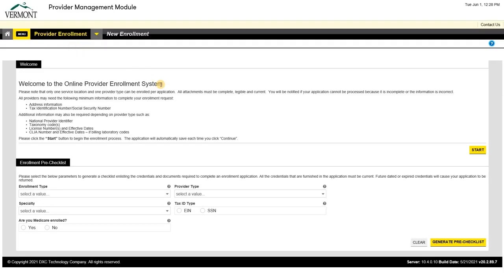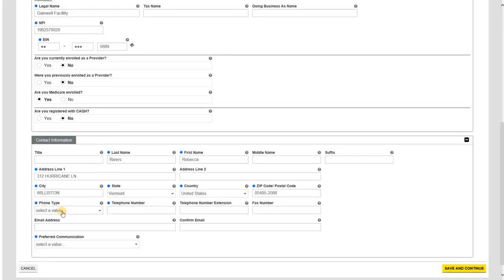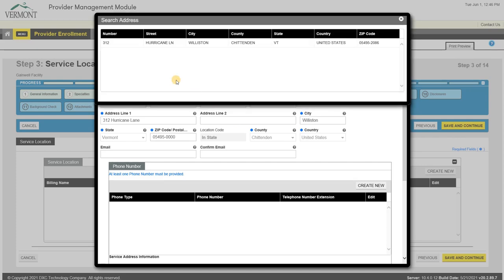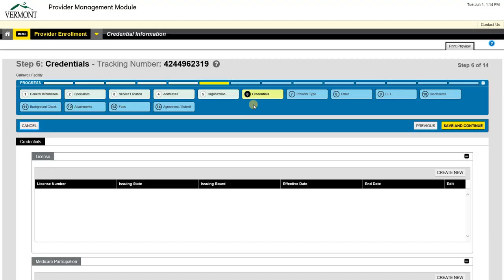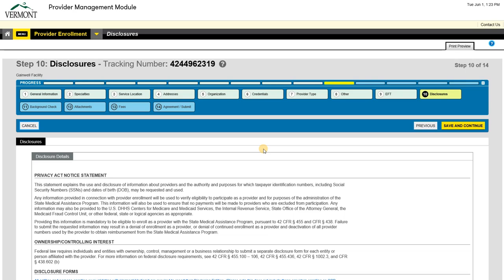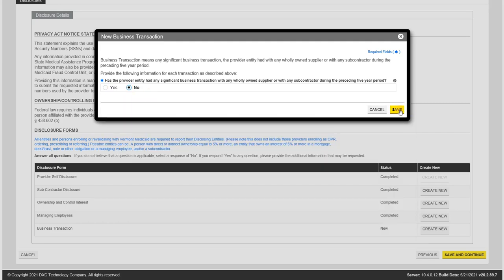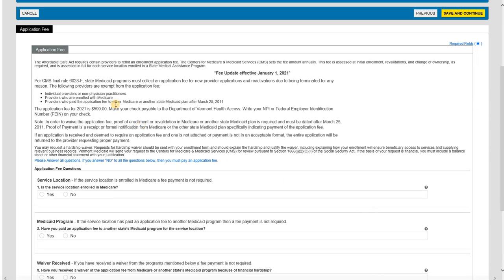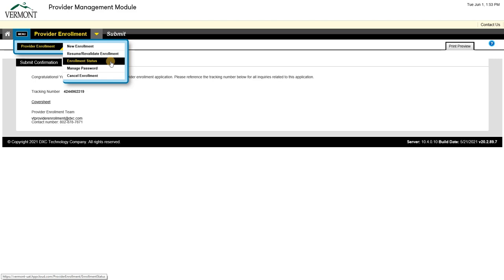Facility App June 2021